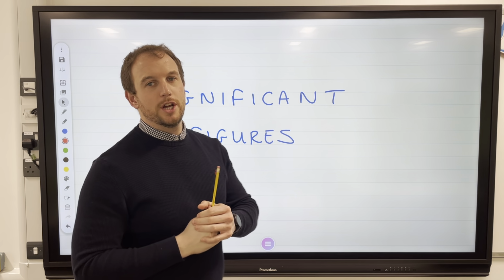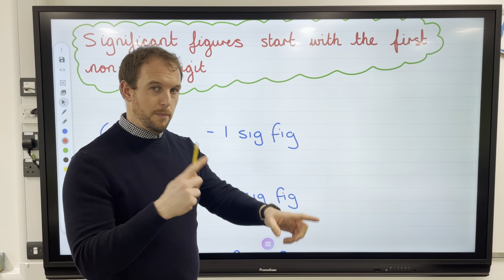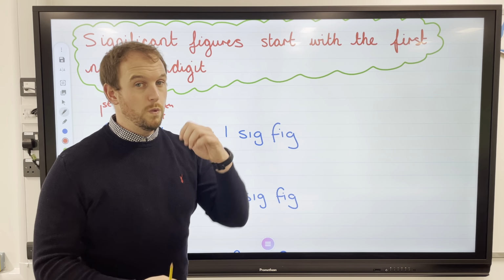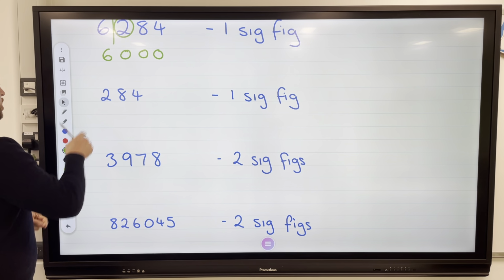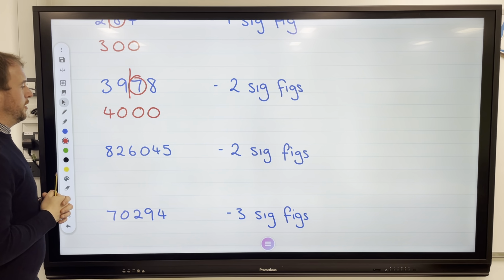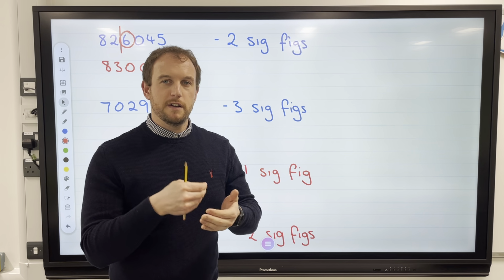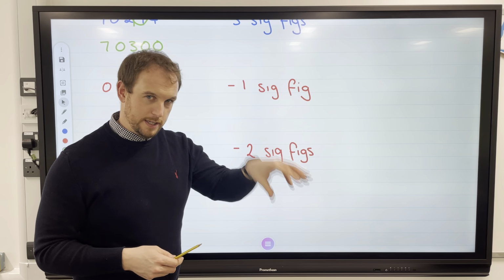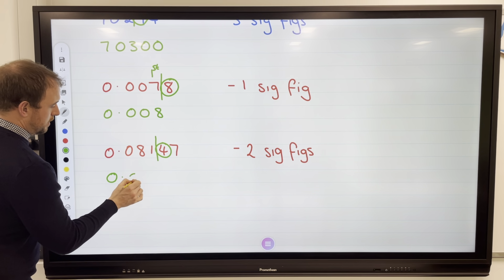GCSE Maths - Significant Figures